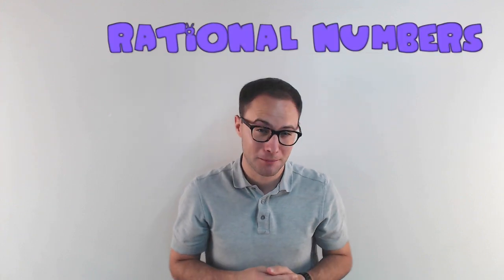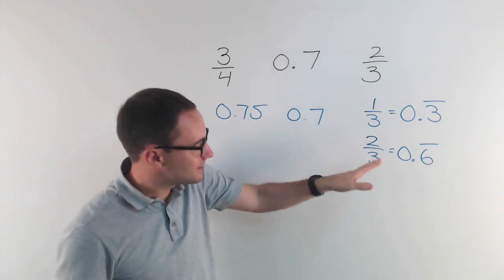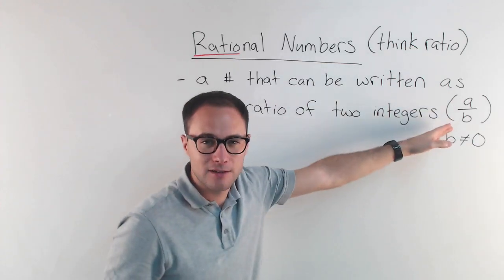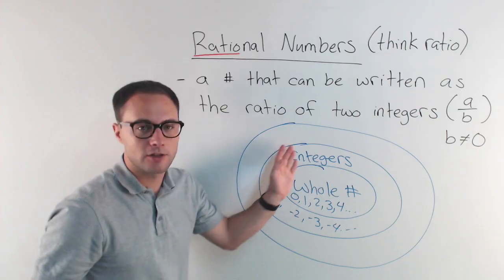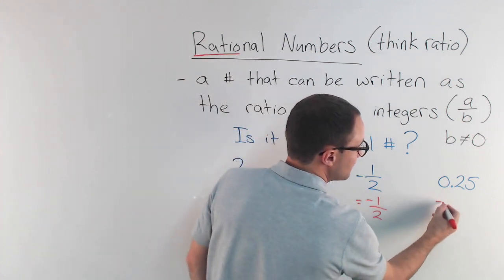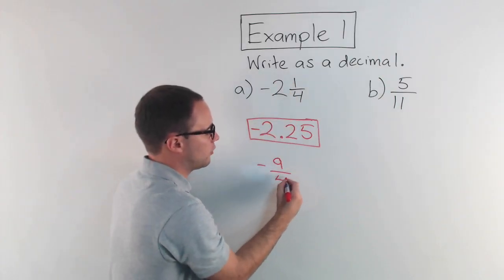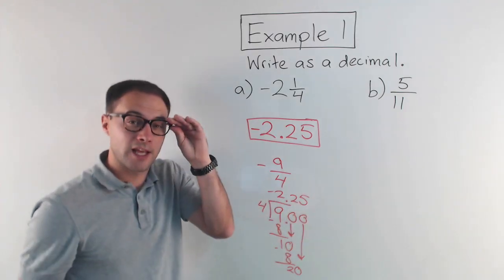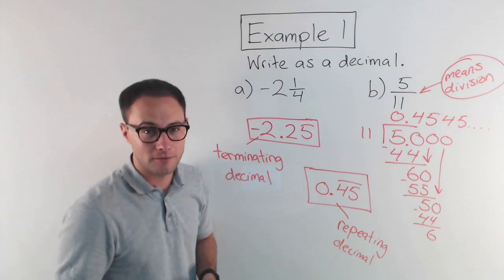Rational Numbers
1) -1.2
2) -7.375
3) -0.27 repeating (the line should be over the 27)
4) 1.185 repeating (the line should be over the 185)
5) -7/10
6) 1/8
7) -3 1/10
8) -10 ¼

This video discusses what a rational number is and shows its relationship with other types of numbers. We then show how you can change a rational number from a positive or negative fraction (or mixed number) to a decimal and vice versa.